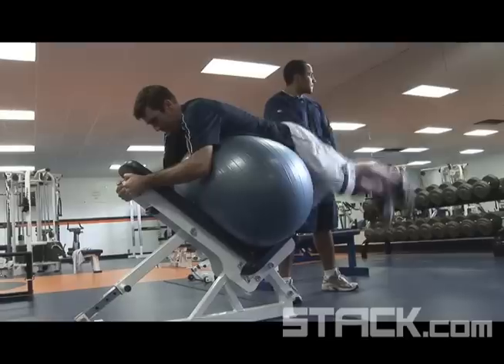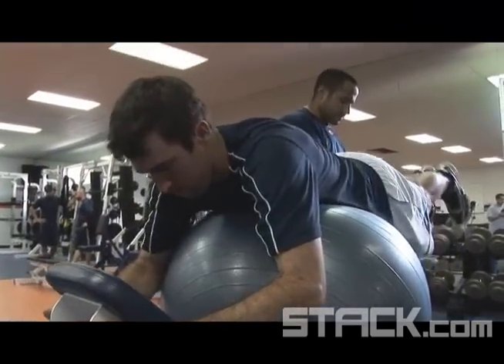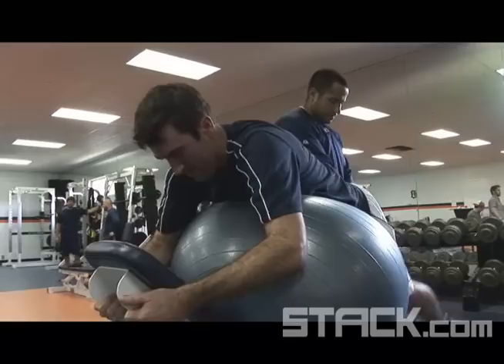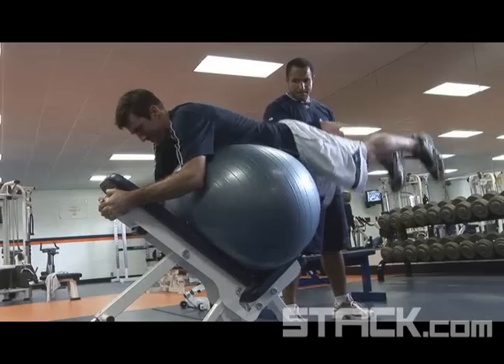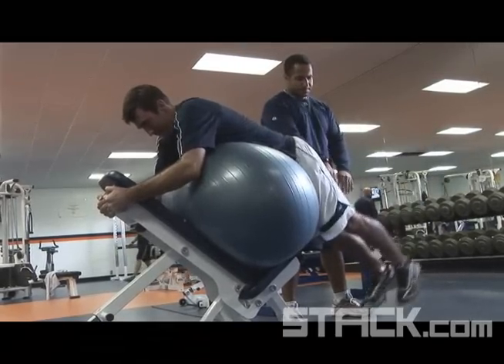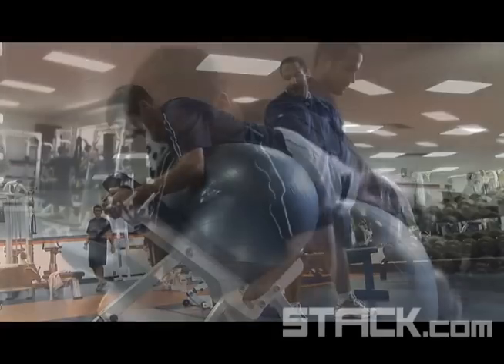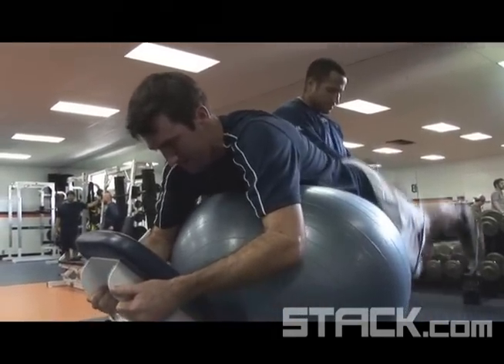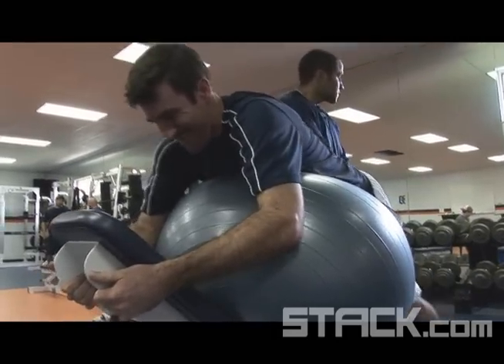Detroit Tigers Justin Verlander: Reverse Hypers Exercise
Justin Verlander, a pitcher for the Detroit Tigers Major League Baseball (MBA) team and his training coach Javair Gillett teach the physioball reverse hypers exercise.  ""Well, the important thing on that exercise is you have to keep your hips on the ball.  It?s not like your hips are off the ball, and you got to work on squeezing your butt.  And it?s not a lower back let?s-try-to-get-the-lower-back-working.  It?s let?s- squeeze-the-butt-and-get-to-the-range-of-motion-of-your-straight-line, all right?  You?re straight.  It?s not hyperextended where your feet go over your body.  When your feet go over your body, you?re using the hamstrings a little much.  You got to keep yourself straight and try to relax the hamstrings and just use your butt.  Keep your legs perfectly straight and squeeze the butt and just get to a straight stiff board.""